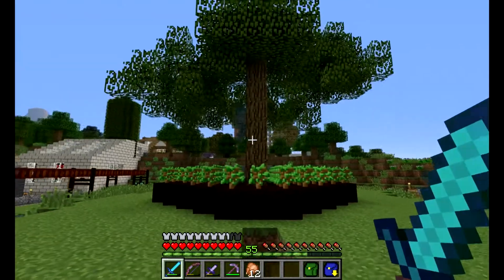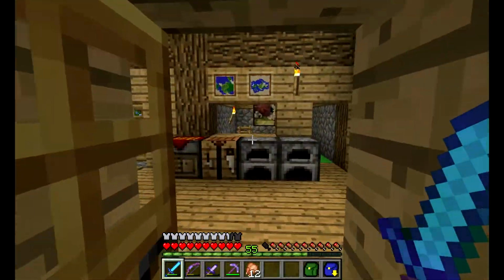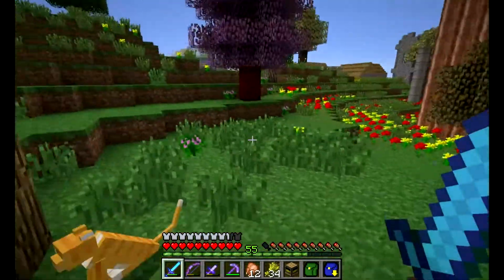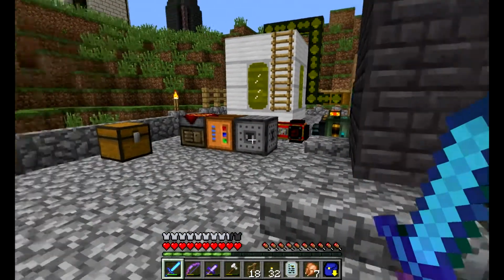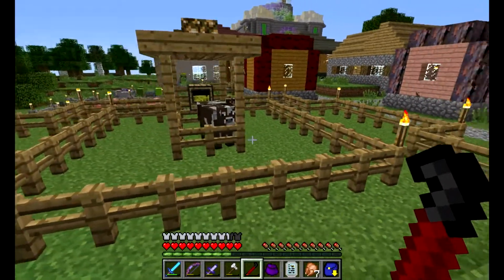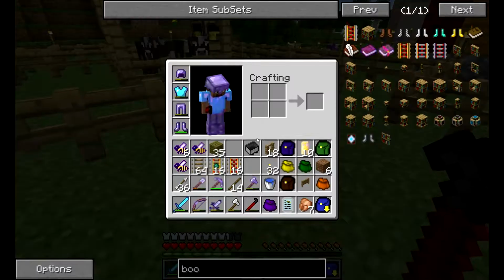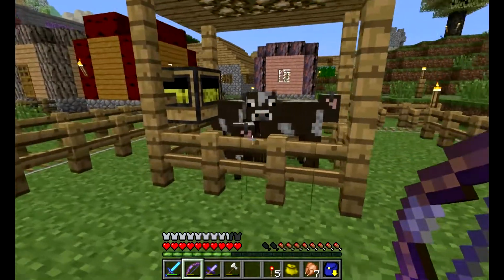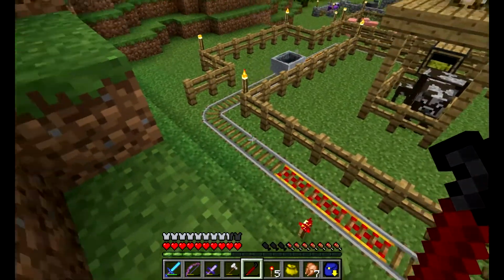Season 2 Episode 56 - SirSmuggler's Let's play Minecraft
On the subject of farms, I want to build a fully automatic cow farm!